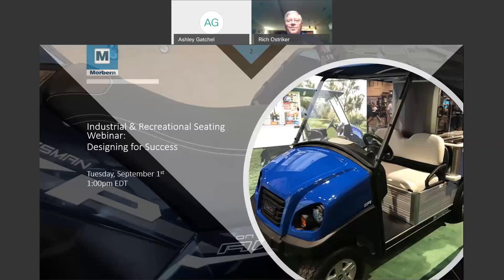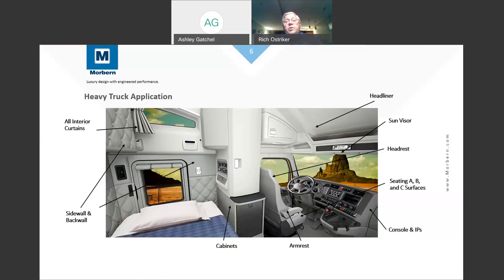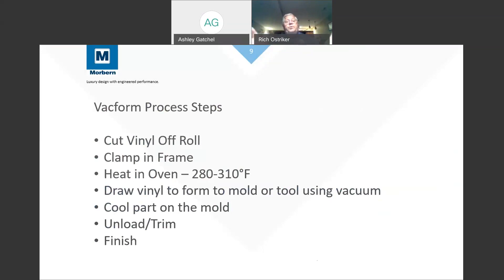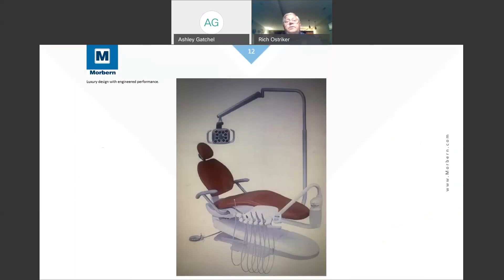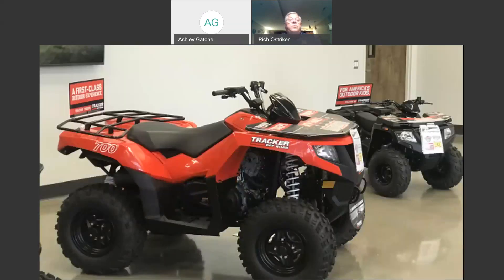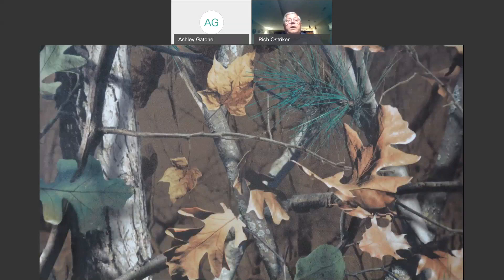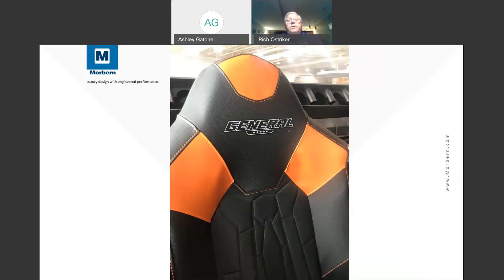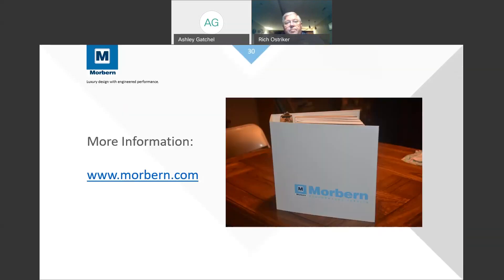Industrial and Recreational Seating Webinar: Designing for Success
Webinar host Rich Ostriker, Sales Manager of Vacuum Form and Transportation for Morbern, has more than 35 years of experience in the vacuum form industry. Hear from Rich as he guides you through an insightful look at innovations in vinyl seating brought about by advancements in vacuum-form technology. What is vacuum forming? Where would you use it? What are its advantages? Why is vinyl the best cover? Discover applications for Heavy Truck, Marine, Recreation Vehicle and RV markets.